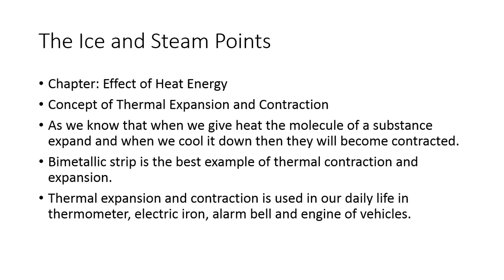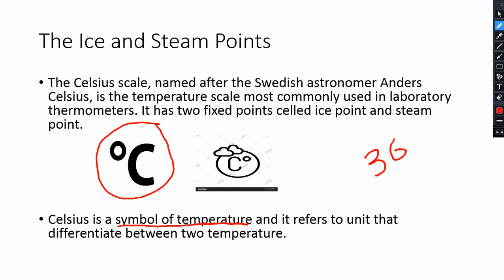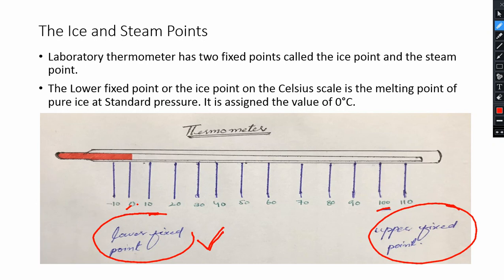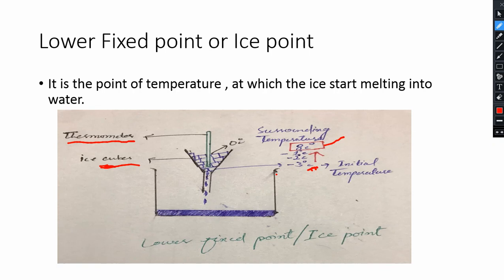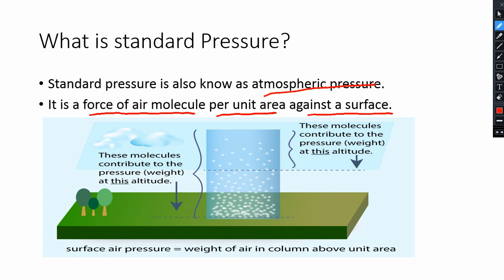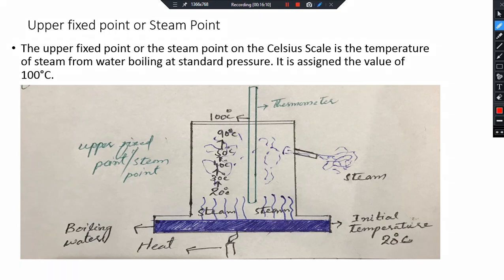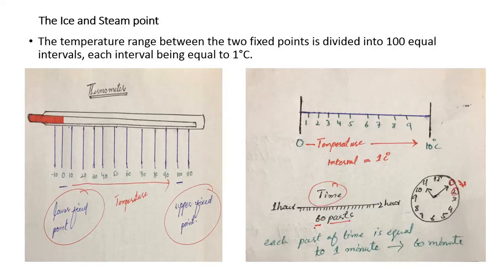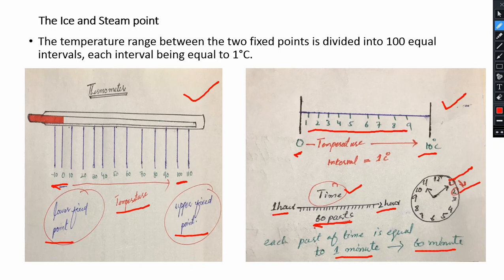Ice and Steam Points (Grade VII G-Sci)